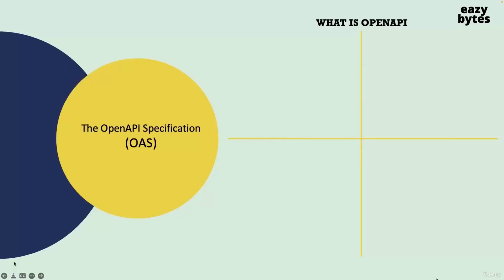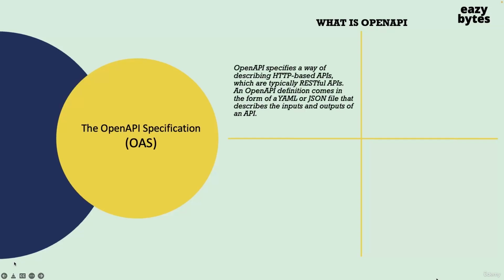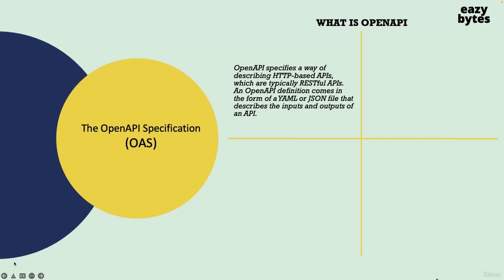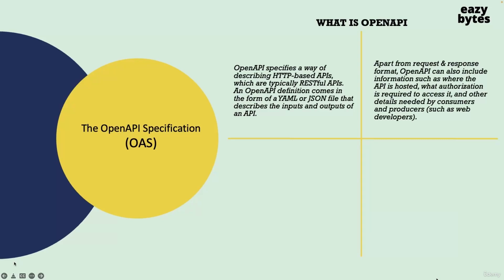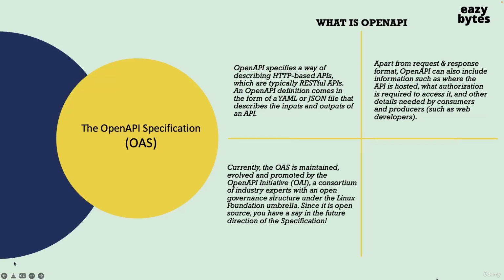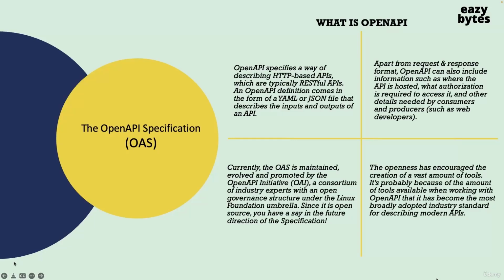005 Introduction to OpenAPI Specification